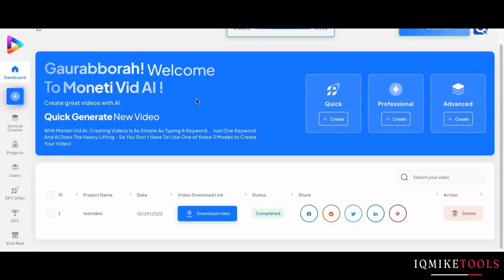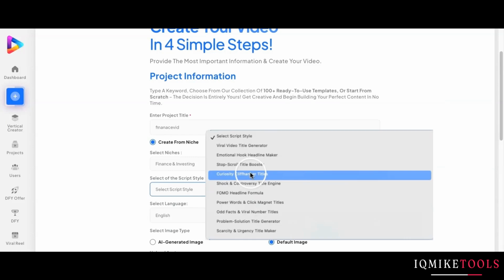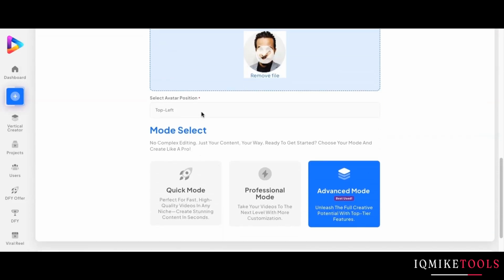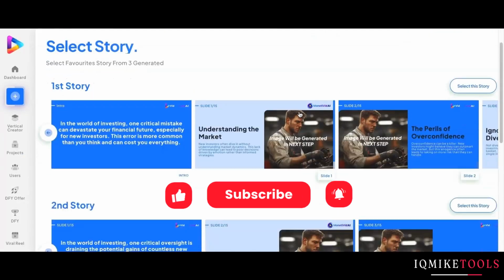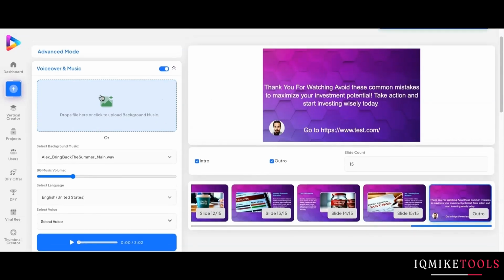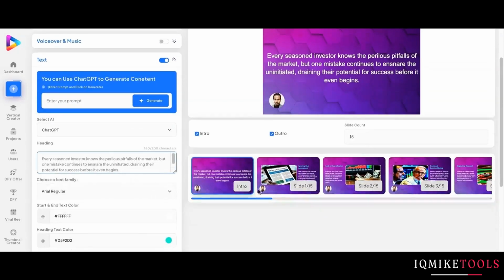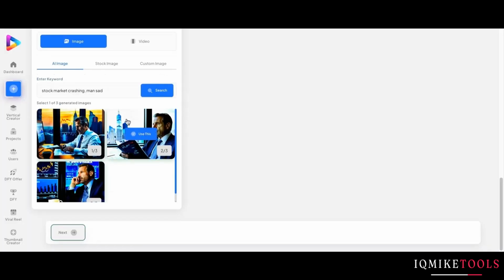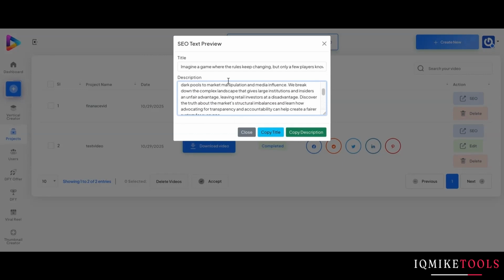Best tools for content creators| Ai tools for video editing (MonetiVid AI Review)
AI  Faceless Videos Creator | Ai tools for video editing | best tools for content creators

Are you tired of recording, editing, or showing your face just to create YouTube content?

In this MonetiVid AI Review + Full Demo, I show you step-by-step how this brand-new AI tool creates viral, money-making videos for YouTube, TikTok, Instagram Reels, and Facebook — FAST.

✅ No filming
✅ No editing
✅ No voice needed
✅ 100% beginner-friendly
✅ Creates faceless videos that go viral

In this video, you’ll see:
🔹 How MonetiVid AI works (full walkthrough)
🔹 How it writes scripts, edits clips, adds voices & music automatically
🔹 How to publish videos that get views and passive income
🔹 How beginners are using it to grow YouTube channels with no experience

⭐ Why MonetiVid AI Is Trending

✔ Creates engaging faceless videos in minutes
✔ Perfect for YouTube automation (cash cow channels)
✔ You can turn text → video with one click
✔ Stock clips, AI voiceovers, captions, transitions & effects

✅ Keywords Used for Ranking

✅ More Value for SEO

📌 If you want to learn how to make money online using AI
📌 If you want passive income with YouTube automation
📌 If you want a tool that creates videos without editing
➡ Then MonetiVid AI is perfect for beginners, freelancers, and content creators.